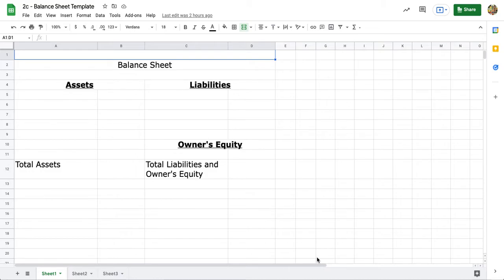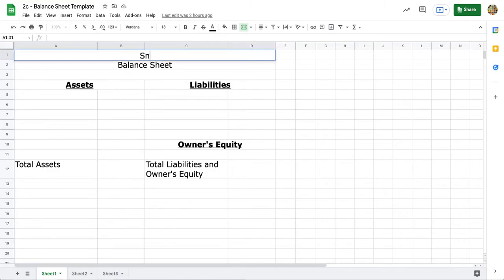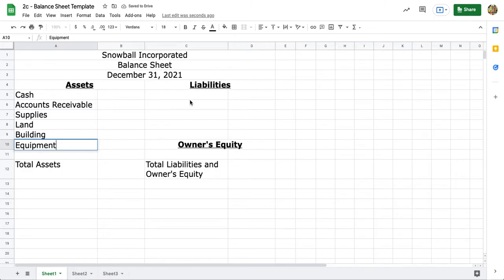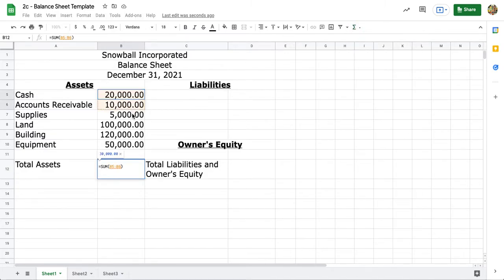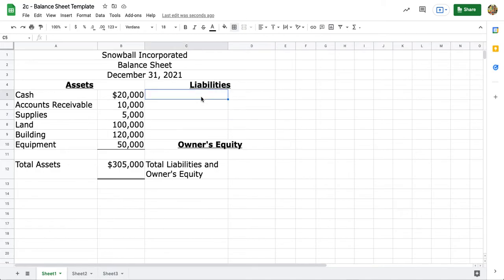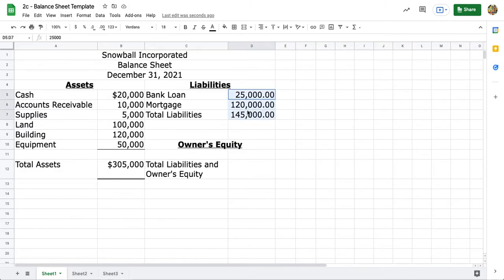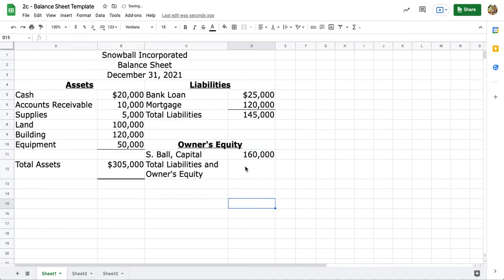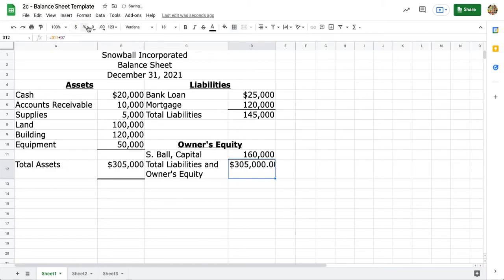Tutorial Balance Sheet Template